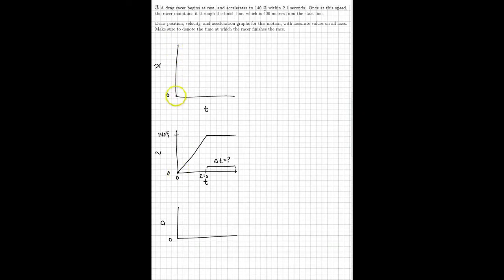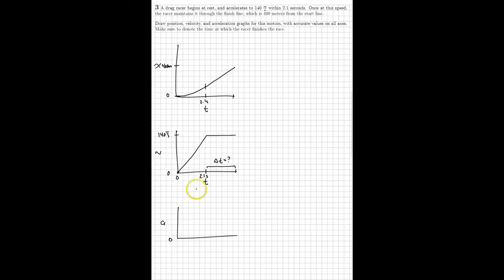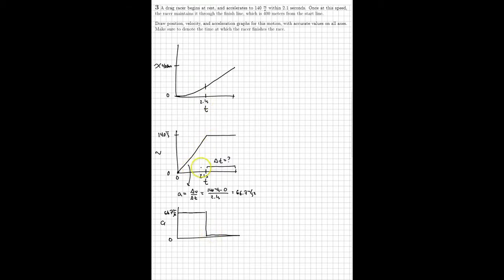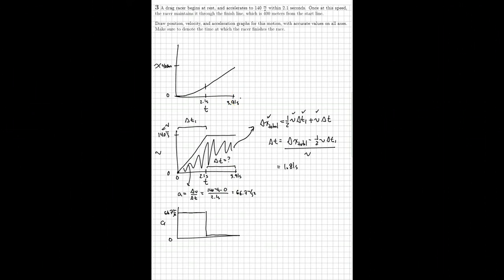CAPM Practice Honors 3